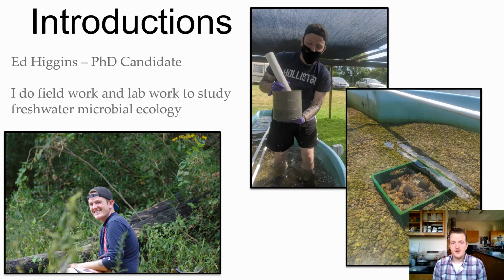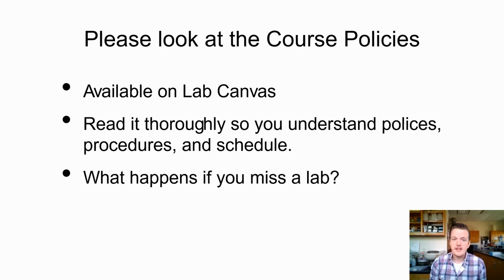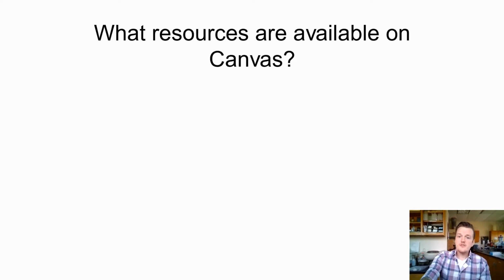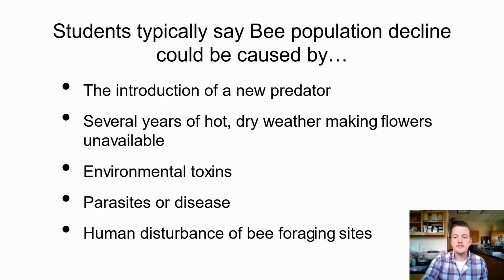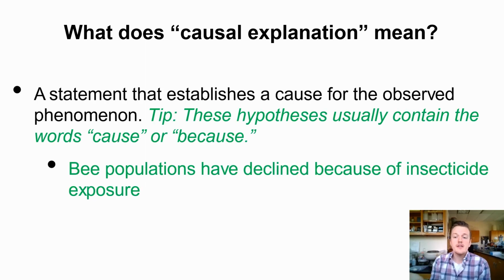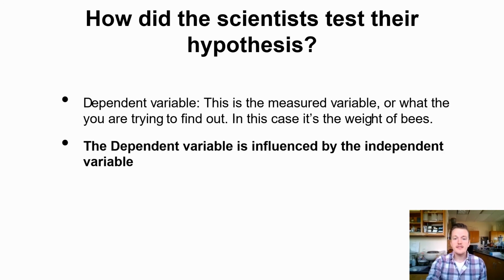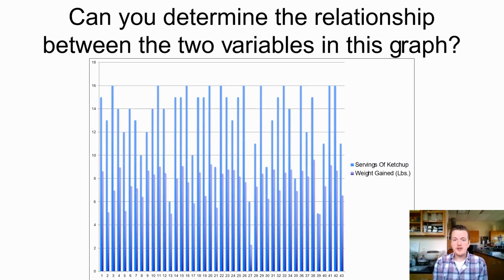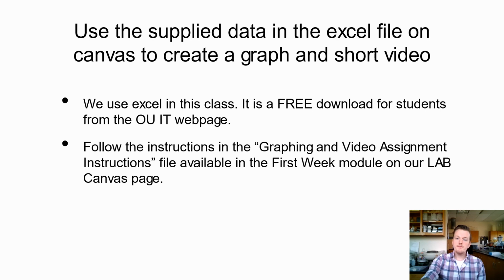1124 FA20 - 044-058 - Week 1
Intro to 1124 + Bees